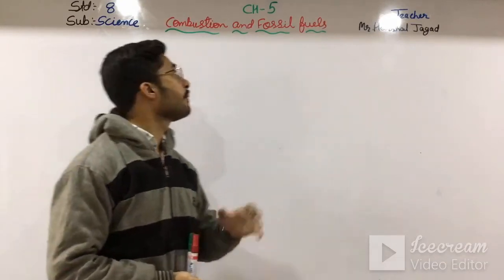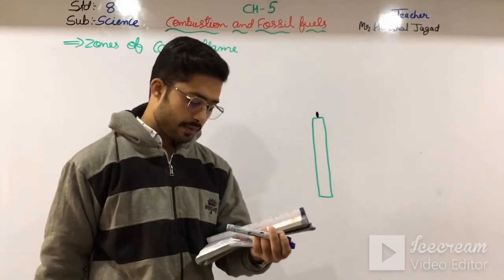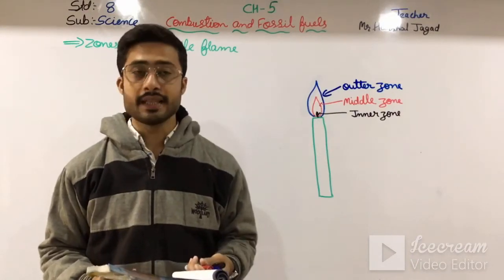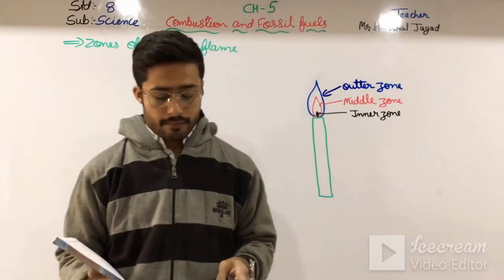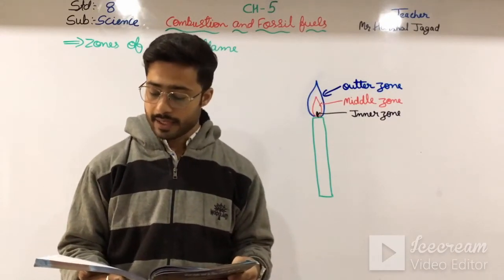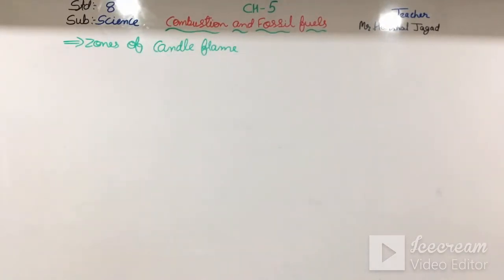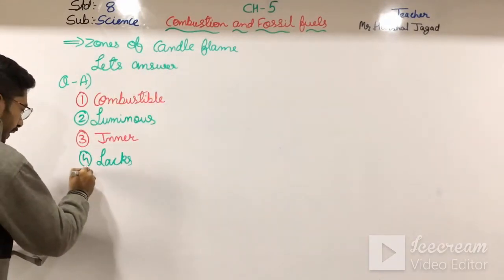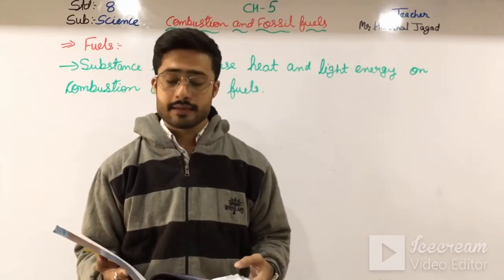STD 8 (ENG. MED) | SCIENCE | CH 5 | COMBUSTION AND FOSSIL FUELS | TEACHER: MR. HARSHAL JAGAD